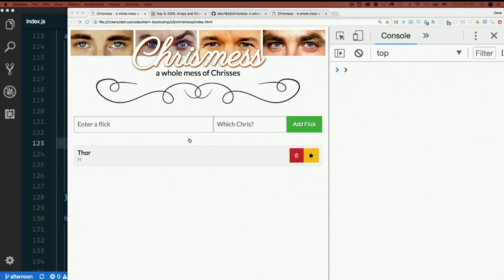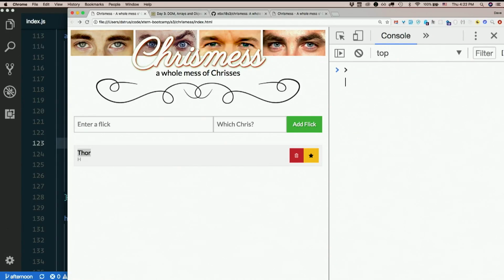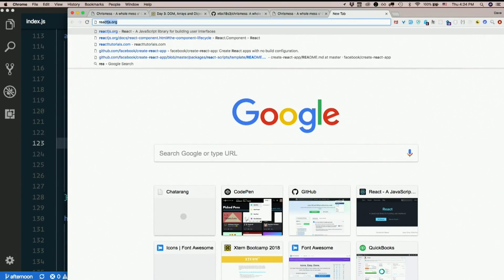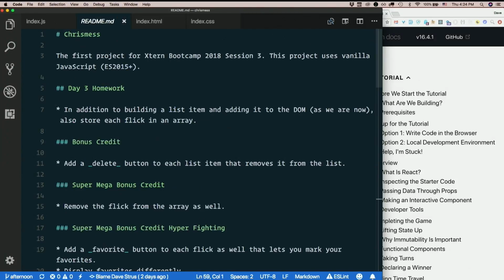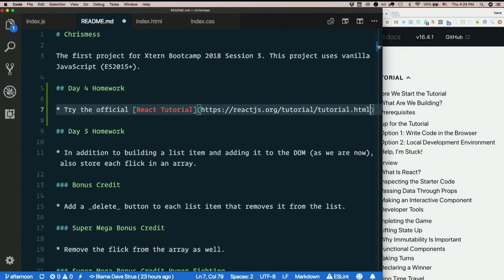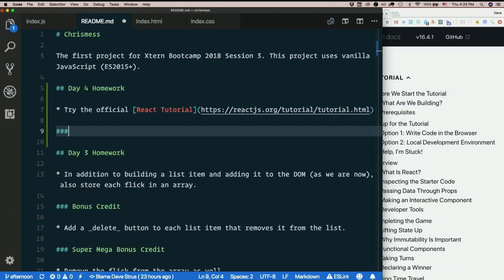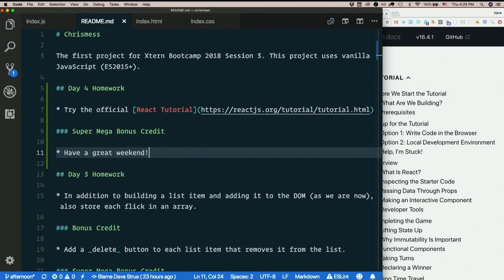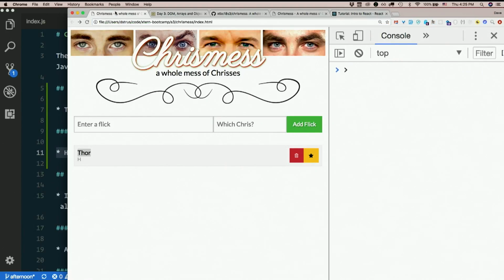Day 4 - Afternoon, part 12: Homework - XTBC 2018 Session 3